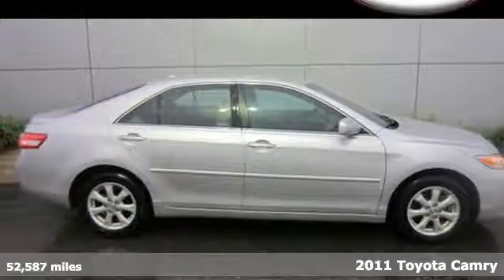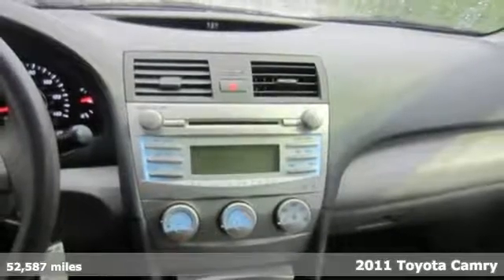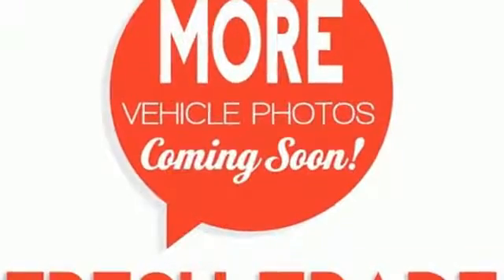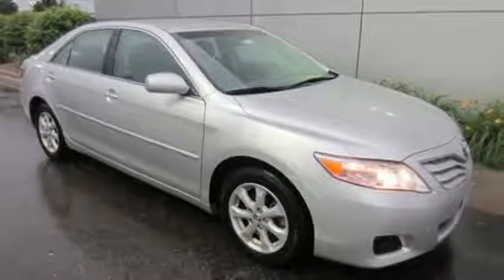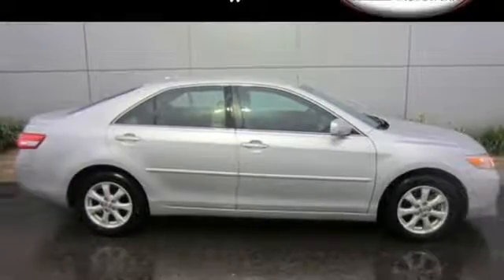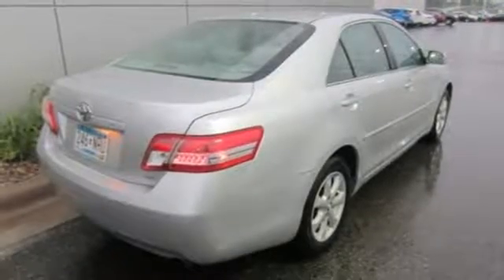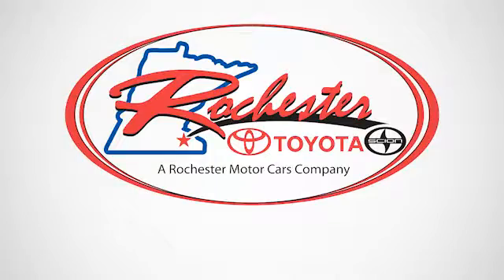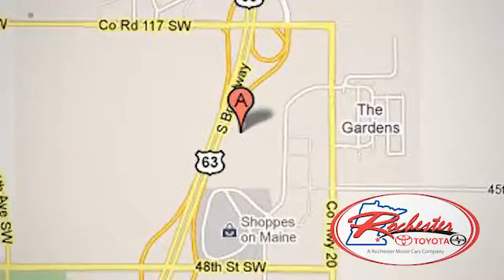Certified 2011 Toyota Camry Rochester, MN XA4253 - SOLD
Year: 2011
Make: Toyota
Model: Camry
Trim: LE
Engine: 2.5L I4 SMPI DOHC
Transmission: 6-Speed Automatic Electronic with Overdrive
Color: Silver
Mileage: 52587
Stock #: XA4253
VIN: 4T4BF3EK1BR141367
Toyota Certified, Clean Title, Local Trade, and Non-Smoker. Air Conditioning, Meteor Fabric Seat Trim, Outside temperature display, Power driver seat, Power windows, Radio: AM/FM CD Player w/MP3/WMA Playback Capable, Remote keyless entry, Speed control, Steering wheel mounted audio controls, Telescoping steering wheel, and Tilt steering wheel. For fuel efficiency, power and space, the Camry really outshines. Toyota Certified Pre-Owned means you not only get the reassurance of a 12mo/12,000 mile Comprehensive warranty, but also up to a 7yr/100,000-Mile Powertrain Limited Warranty, a 160-point inspection/reconditioning, 1yr Roadside Assistance, trip-interruption services, rental car benefits, and a complete CARFAX vehicle history report. Named a 2011 Consumer Guide Recommended Buy. Noise-abatement technology produces a quiet ride. We look forward to earning your business.

Address:
4900 Highway 52 N